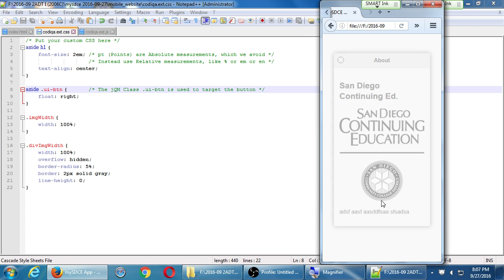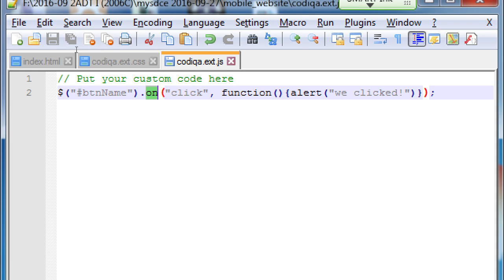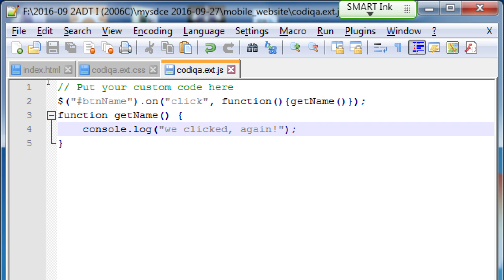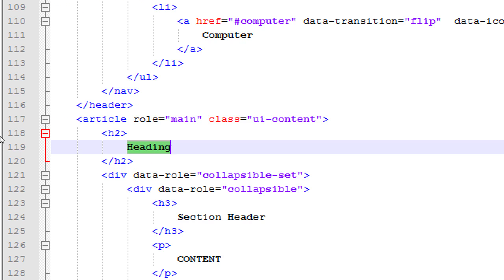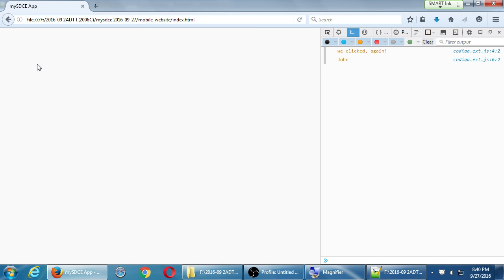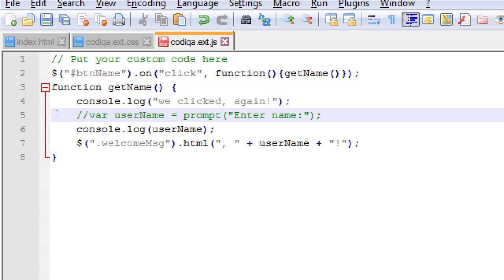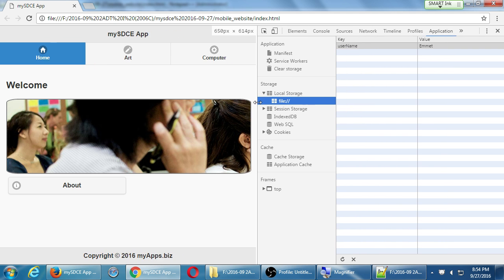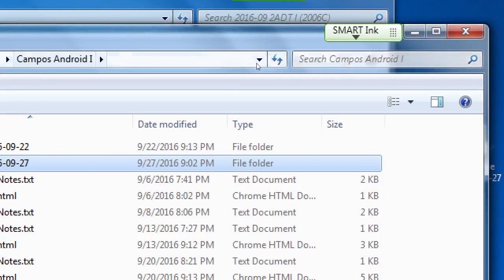SDCE Sep16 Android I 2016 09 27 C